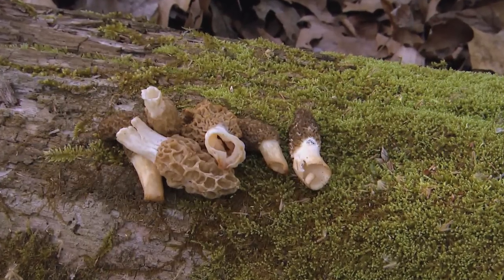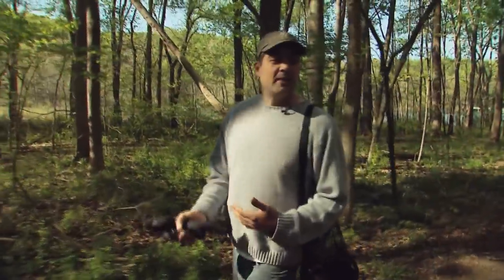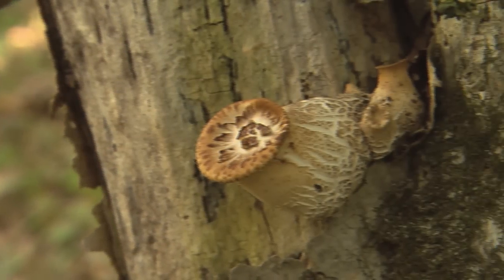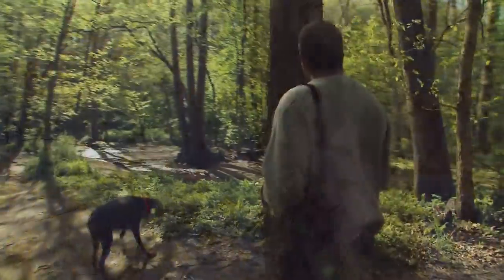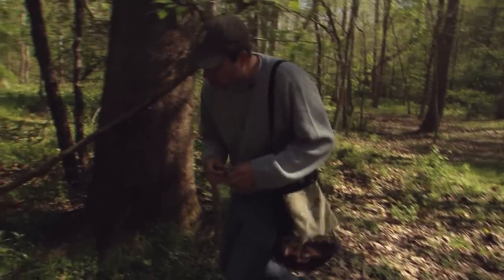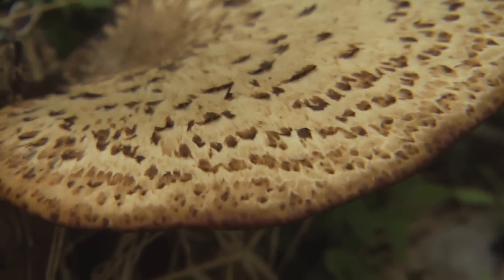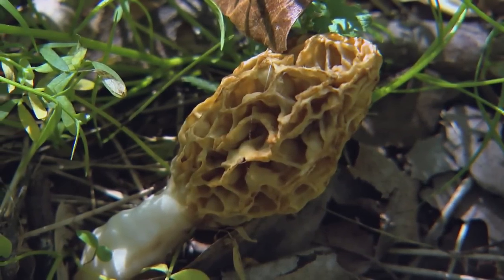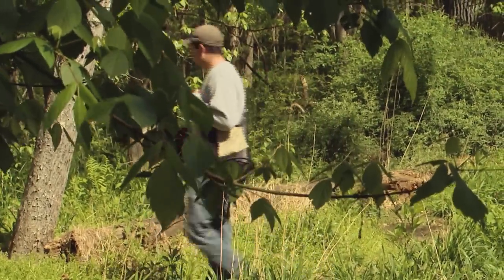Morel Hunters | The Weekly Special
Hoosier Mushroom Society:  It's morel season!  The Weekly Special joins the hunt with the Hoosier Mushroom Society, and learns more about these edible delectables!